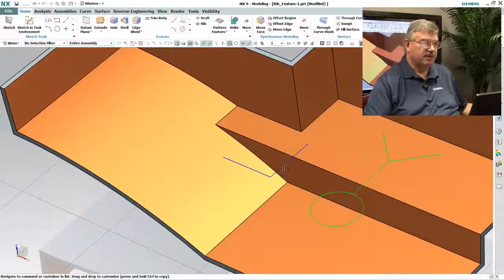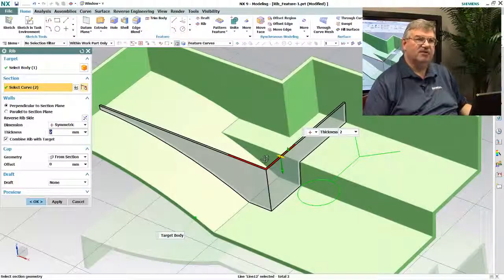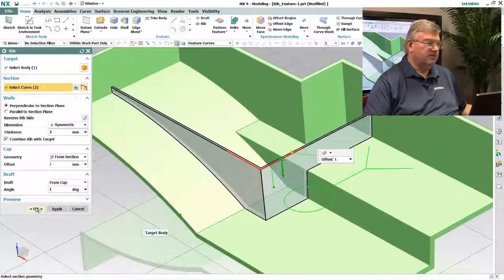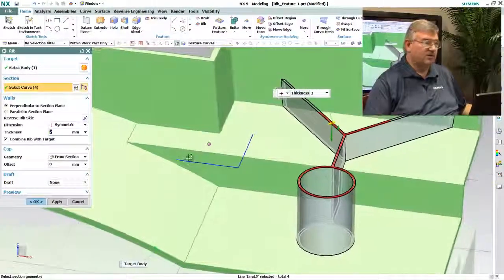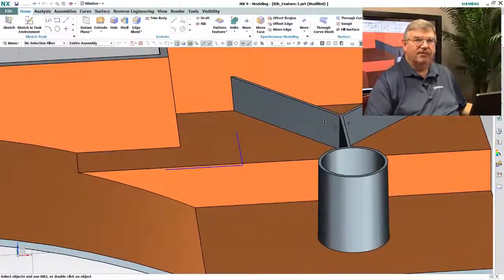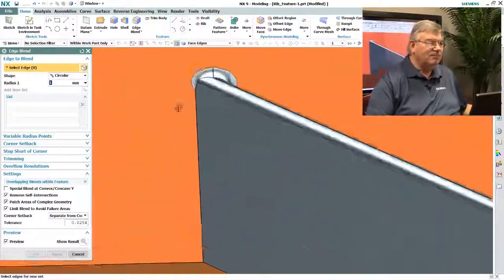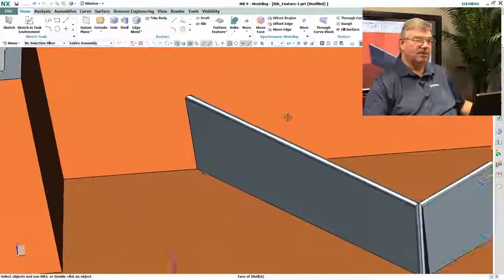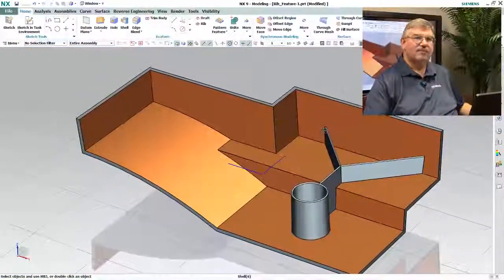NX Quick Tips: Rib Construction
In this NX Quick Tips video, John Baker shows some new rib construction techniques in NX9.